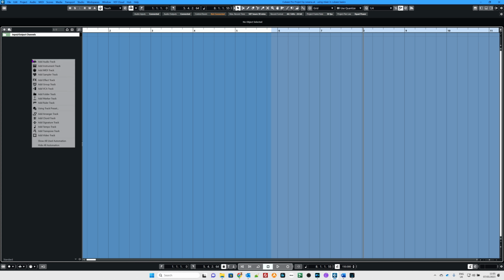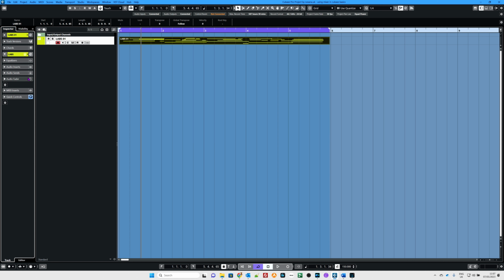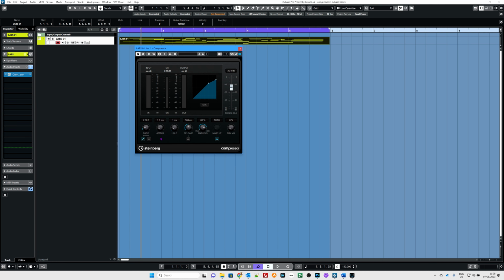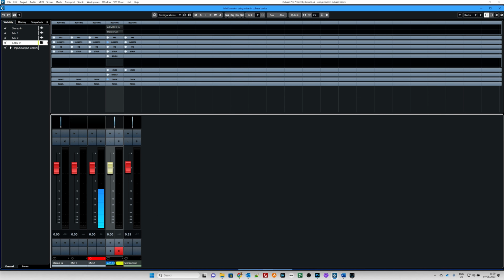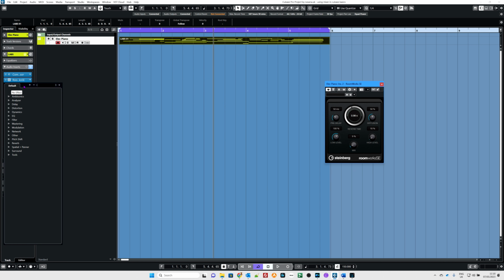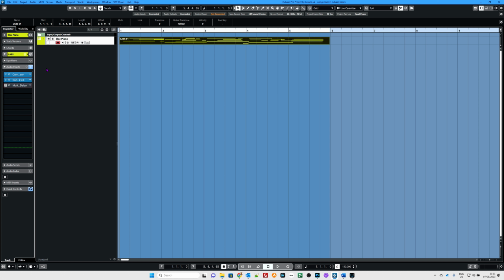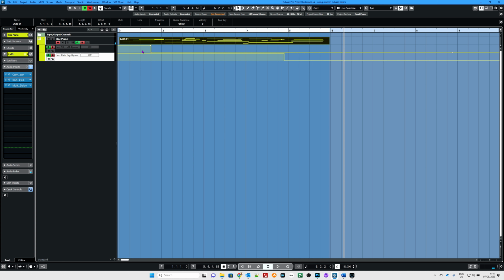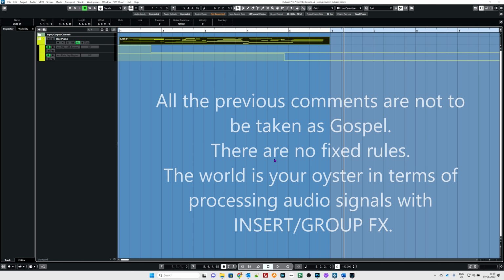Using INSERT FX in Cubase and advice on when to add a Compressor Reverb Chorus Delay + Flanger etc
How to use INSERT FX in Cubase. This video is aimed at people who are new to Cubase. Insert FX chain. Where to add Compressor, Reverb, Phase, Chorus or Flanger? Should you compress audio in real time on your input channel when recording? Group FX will be discussed in a future video. (Cubase basics part 8) The other videos in this series can be viewed